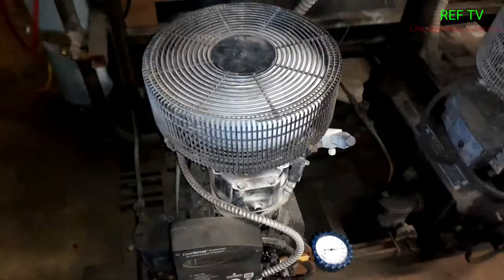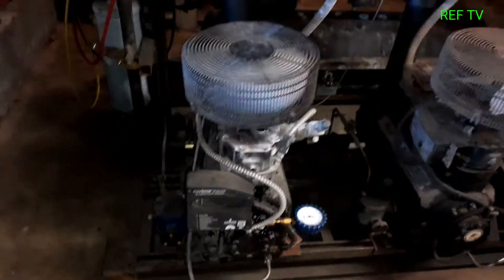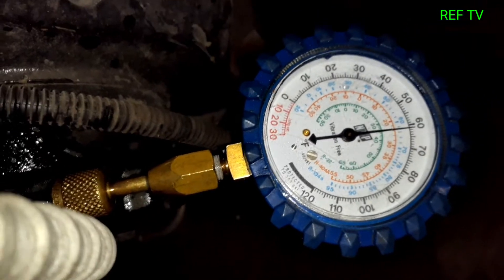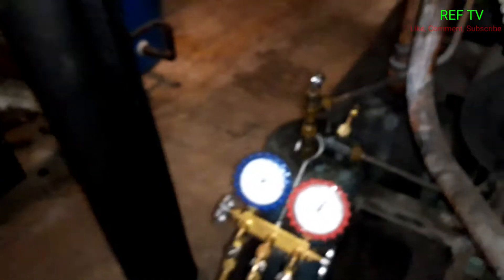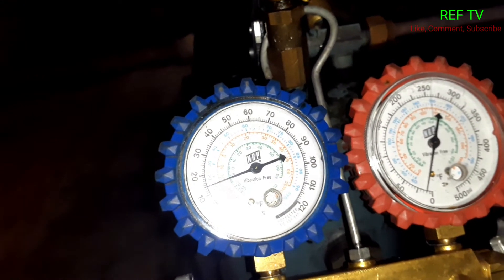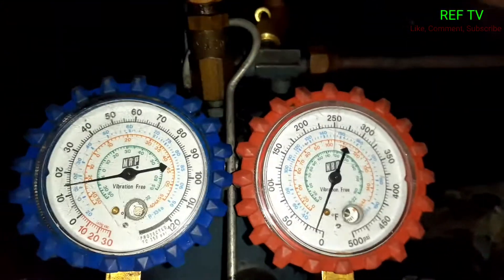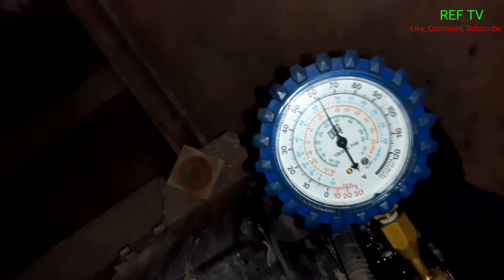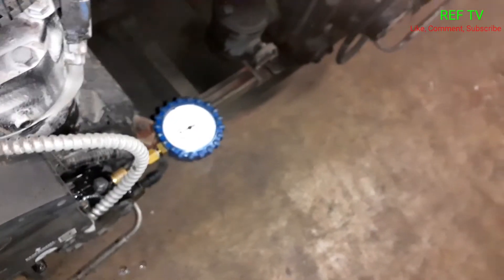How To Check Net Oil Pressure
REFRIGERATION TV: How To Check Compressor Net Oil Pressure

Being A Tech = Cool. 🌬❄🚐

~HVAC BELL~

NET OIL PRESSURE varies from compressor to compressor. Net oil pressures usually range from 20 to 40 psi. Most oil pressure safety controllers will shut the compressor down if the net oil pressure falls below 10 psi. Variables that affect the net oil pressure are:

• Compressor size;

• Viscosity of the oil;

• Temperature of the oil; and

• Bearing clearance.

Larger compressors need more net oil pressure because they have more surface areas to lubricate. The oil pumps must also pump and carry the oil greater distances within the larger compressor. Also, as the oil gets hotter and its viscosity drops, the net oil pressure will also usually drop. As a compressor wears, its tolerances will become greater and easier for the oil to escape through its clearances.